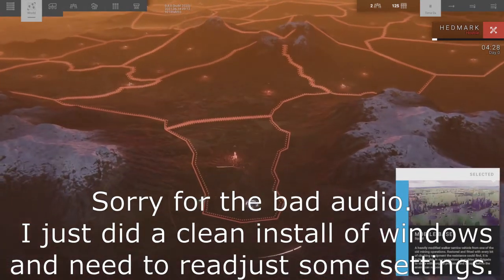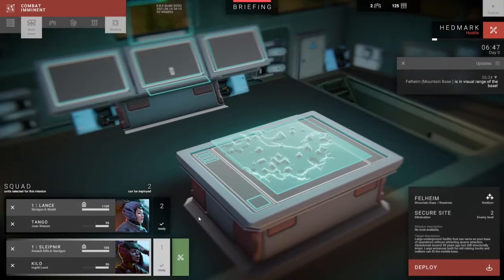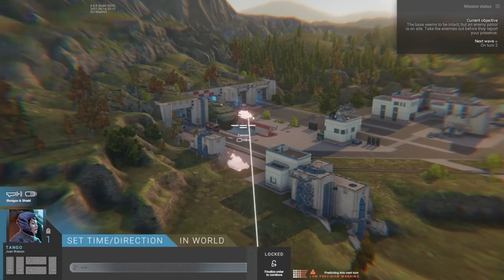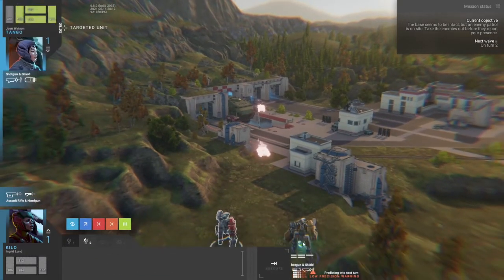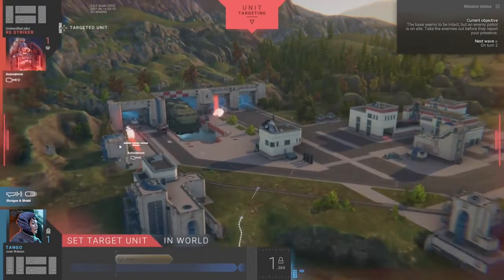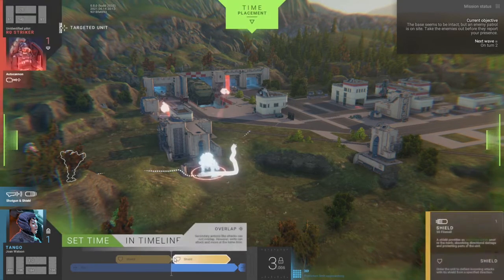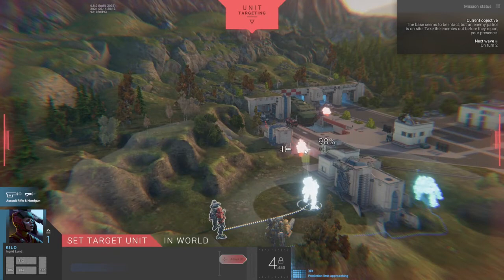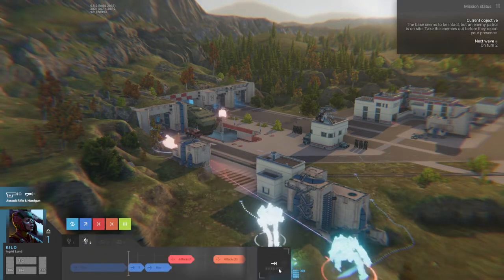Awesome Mech Game! - Phantom Brigade - Episode 1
We play the Awesome Mech Game Phantom Brigade.